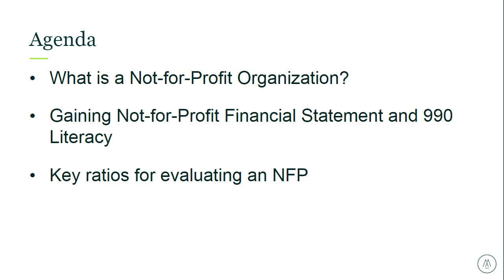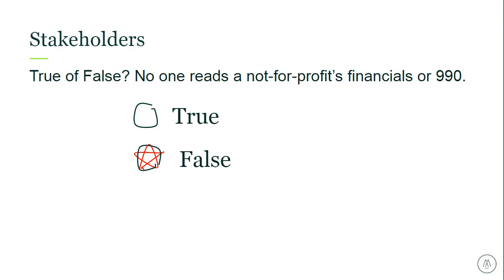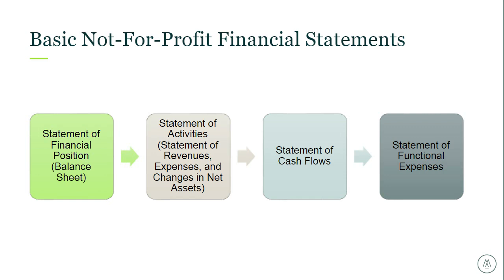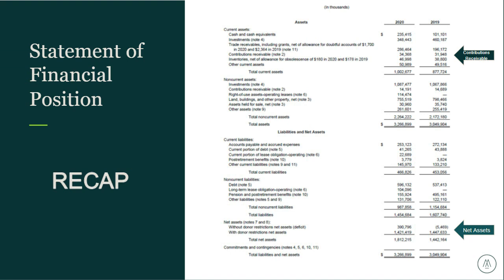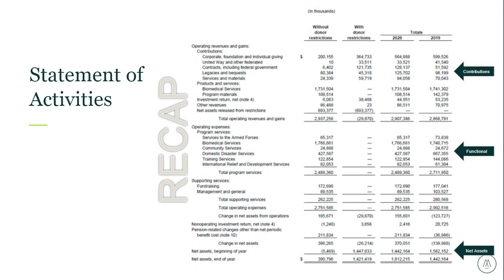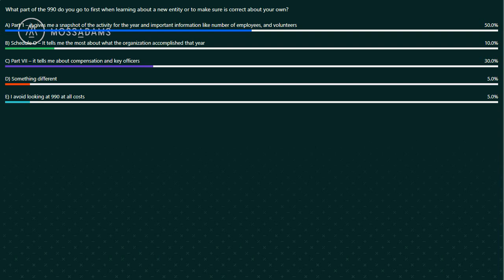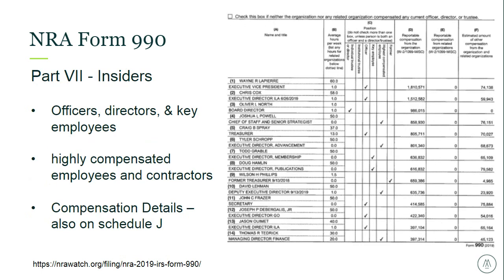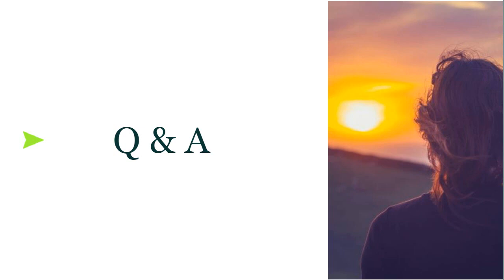Grow Your Not-For-Profit Financial Literacy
A Moss Adams webcast, presented by Melissa Harman and Matt Parsons, on July 29, 2021.

Do you understand how to interpret the information in a not-for-profit’s financial statements, and do you know enough to spot a red flag or ask questions? Having a strong grasp of your not-for-profit organization’s financial statements is critical to plan, build capacity, fund, and help prevent fraud. For individuals who don’t have a not-for-profit financial background, reviewing these financial statements can be a daunting task.

Join us for an on-demand webcast in which we’ll provide an overview of basic not-for-profit accounting concepts and financial statements to help you better comprehend your organization’s financials.